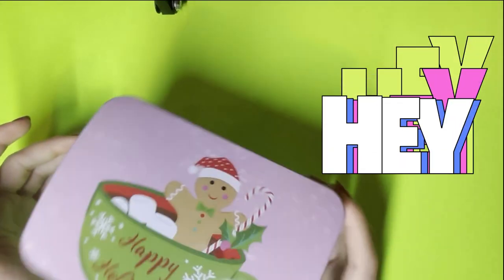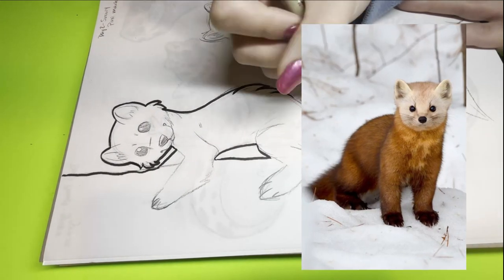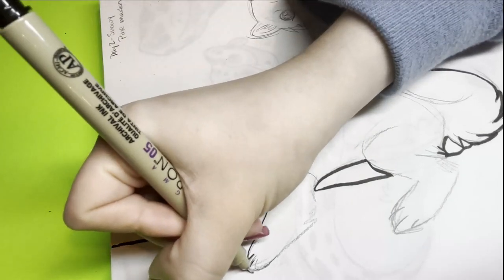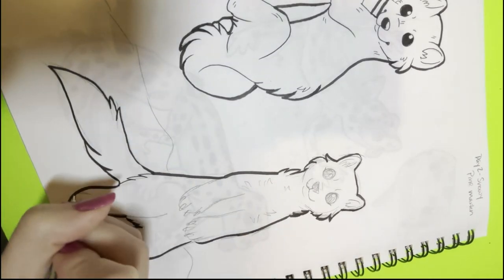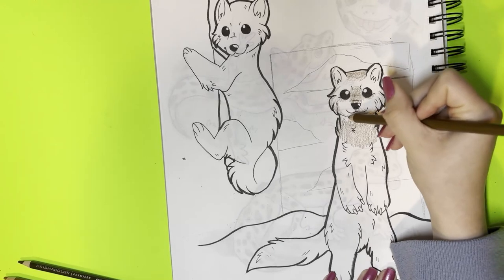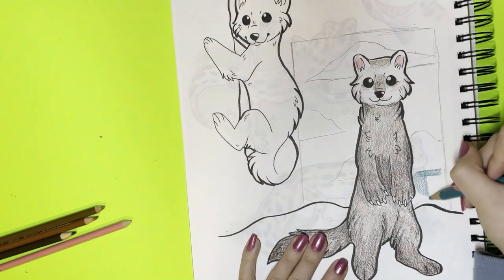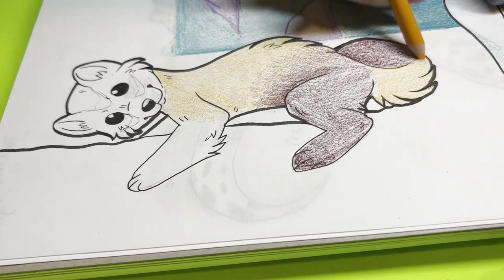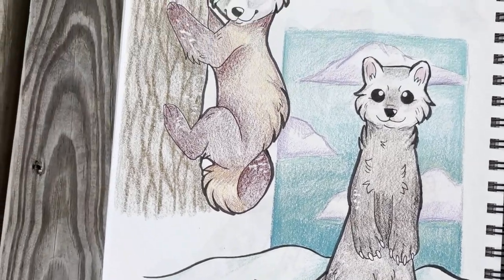Sketchbook Challenge Day 2: Snowy Pine Martens!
Help me fill this entire sketchbook with your awesome drawing prompts! Today's prompt comes from @carrot9882 !